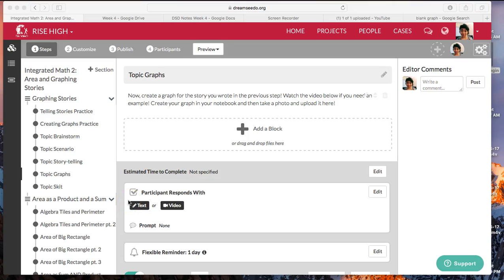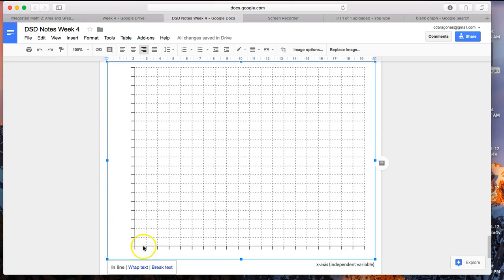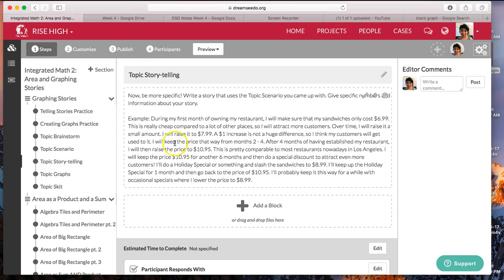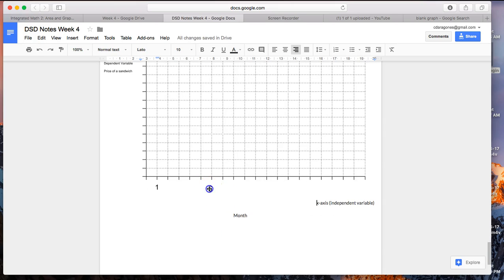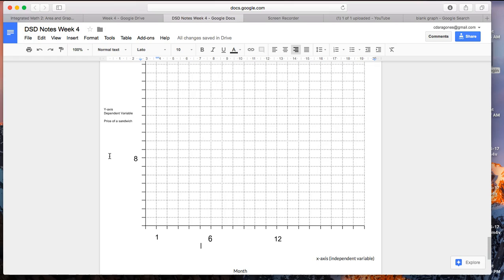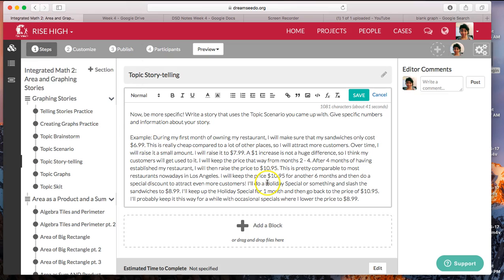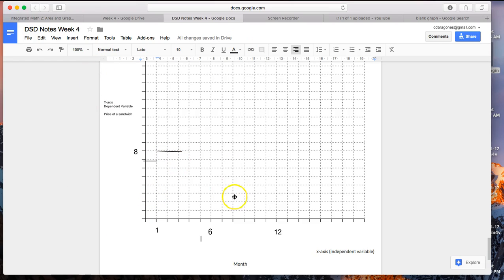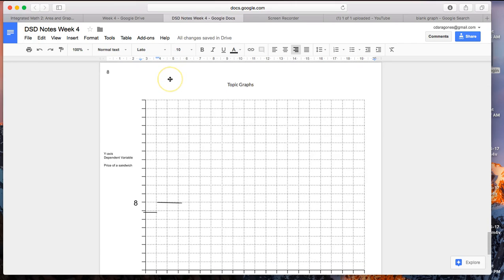IM 2 Topic Graphs